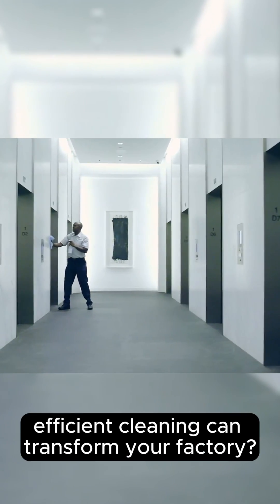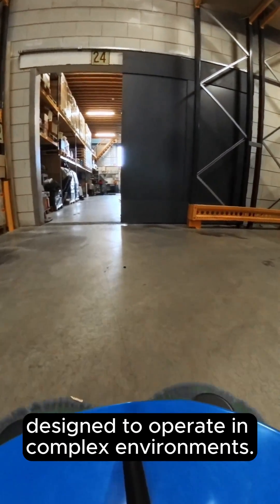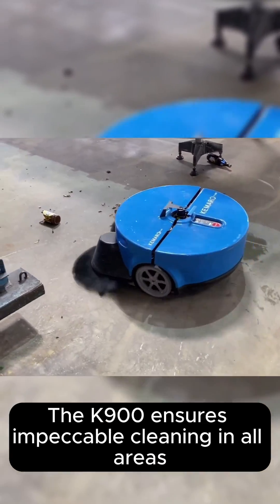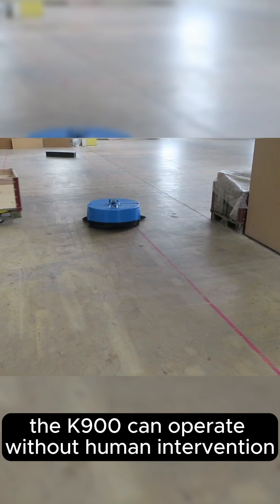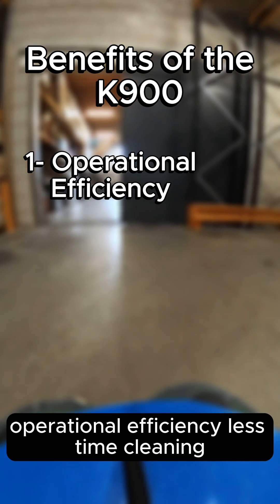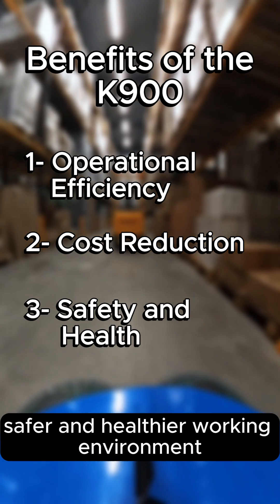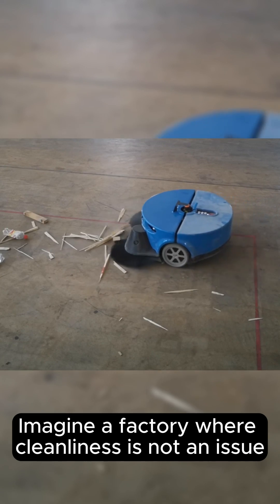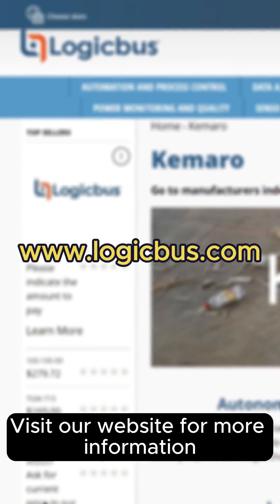Did you know that efficient cleaning can transform your factory? 🏭✨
Meet KEMARO's K900, an autonomous robot designed for complex industrial areas. 🤖🧹 Forget about dust and spills, the K900 guarantees impeccable cleaning without human intervention. Find out how it can improve your operation!